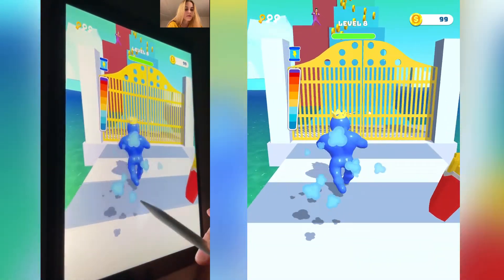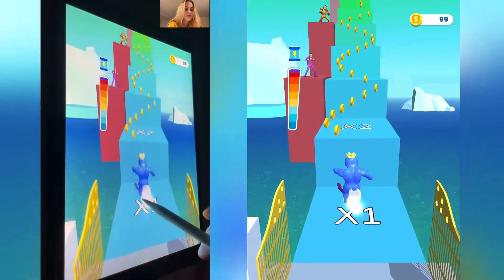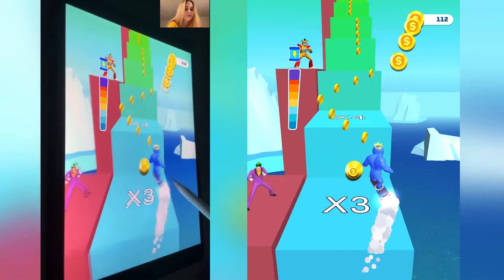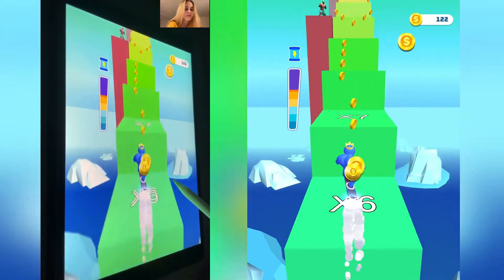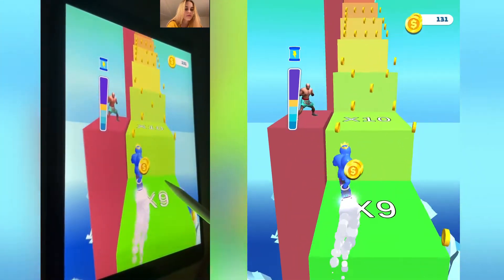Mobile Game Videos Walkthrough Tutorial Pro Max Level Gameplay IOS,Android Blue rainboow friends #57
Welcome to SKULL GAMER,
I upload new iOS android games and gameplay walkthrough daily.
Have fun!